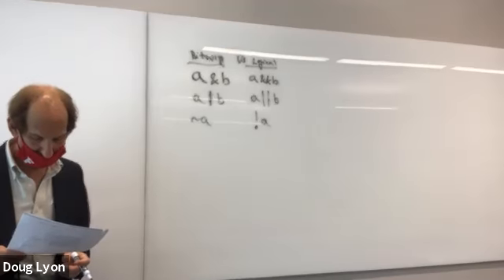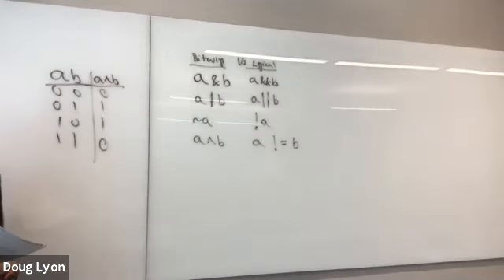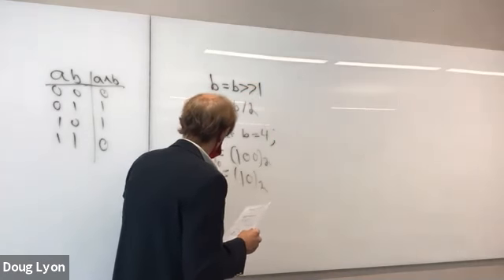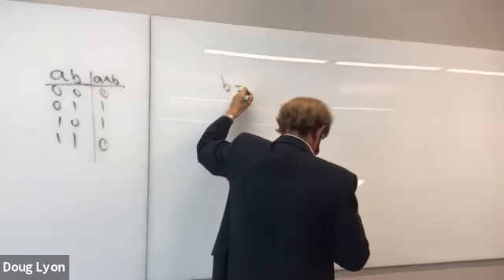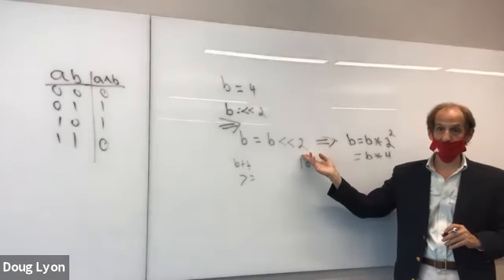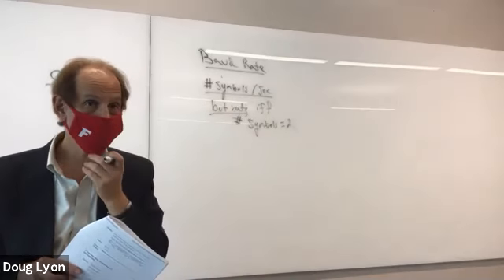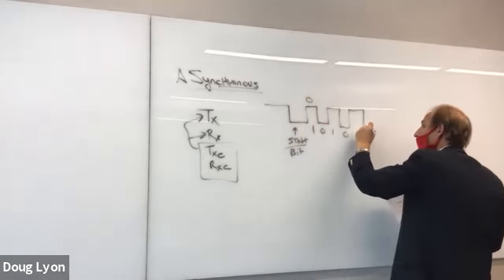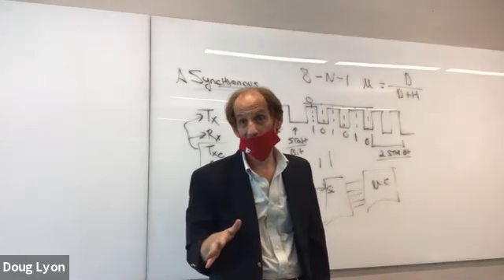Microcontrollers HW Review Lecture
Dr. Lyon reviews Homeworks 1 & 2 from his course, Embedded Microcontrollers For more content,